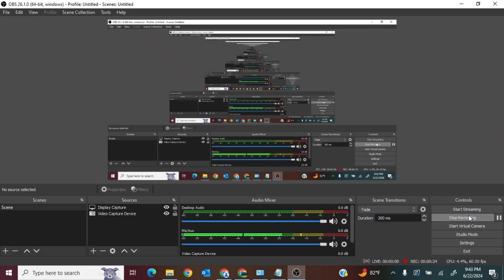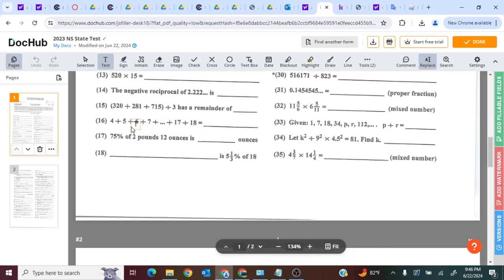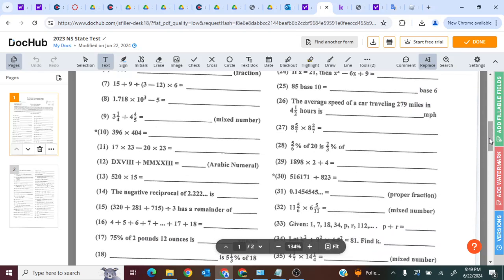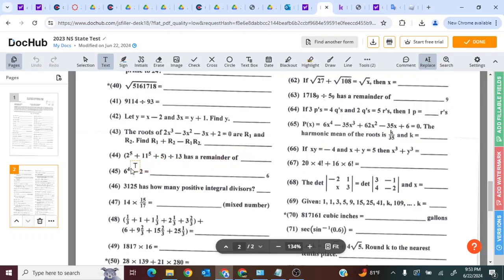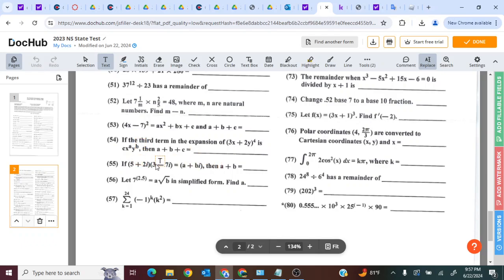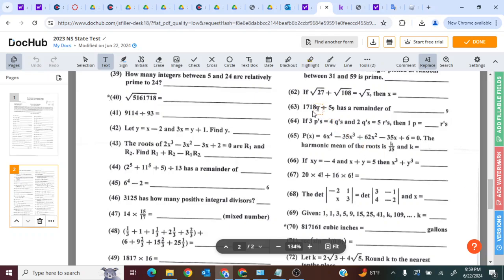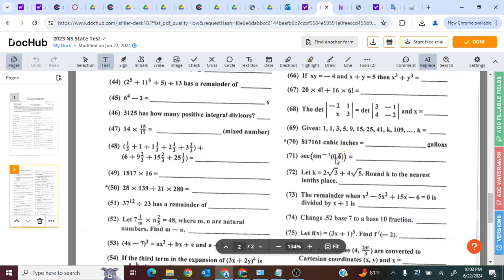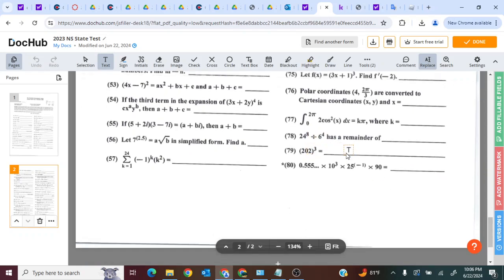2023 State Number Sense Guide Grand Oaks